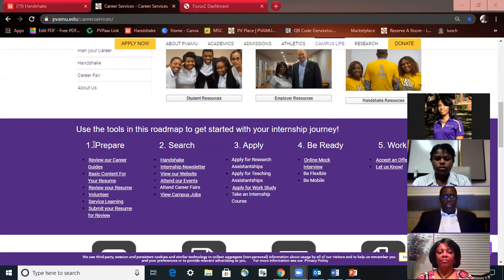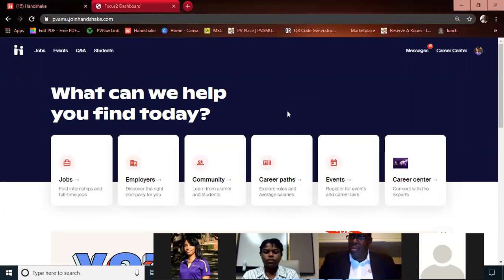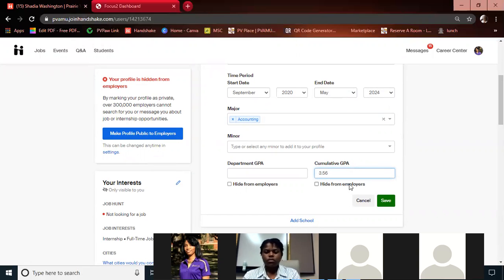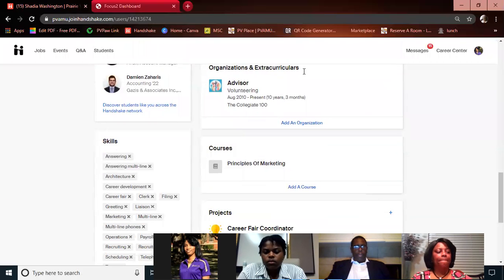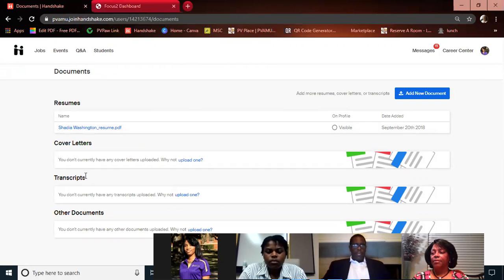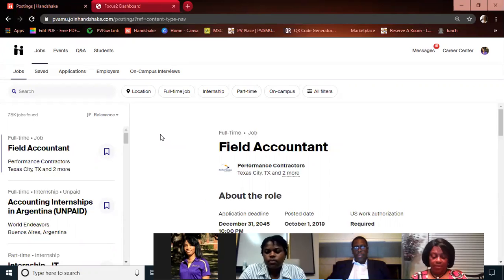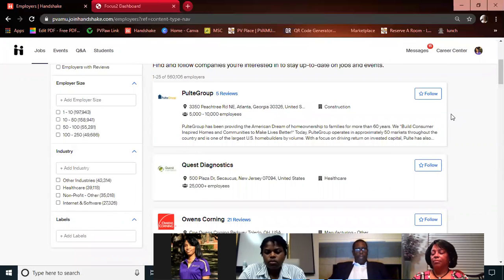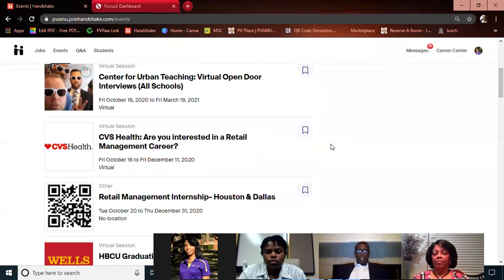October Shop Talk: Do you need a job?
Housing and Residence Life partnered with Career Services to discuss employability and the different resources that Career Services offers.